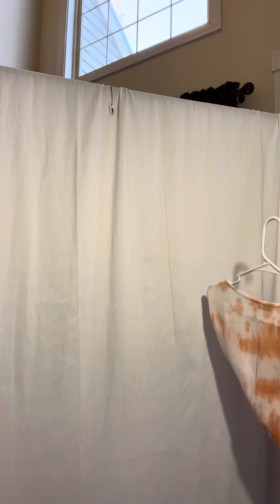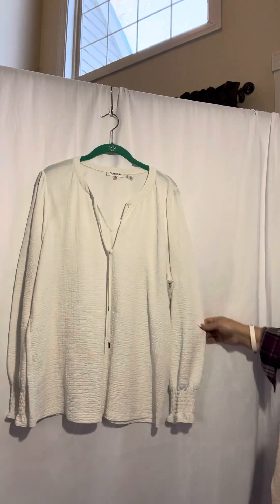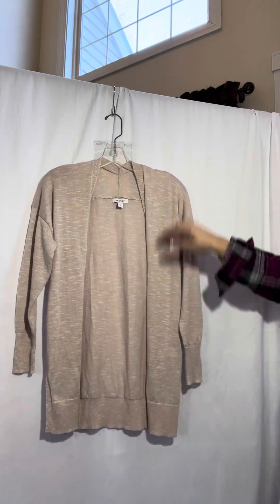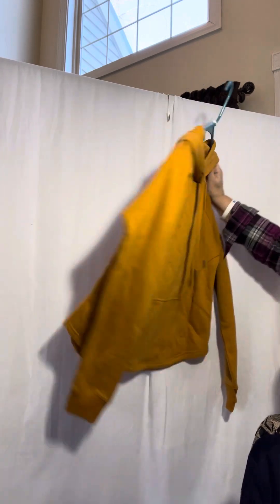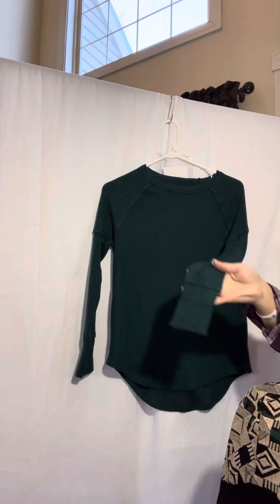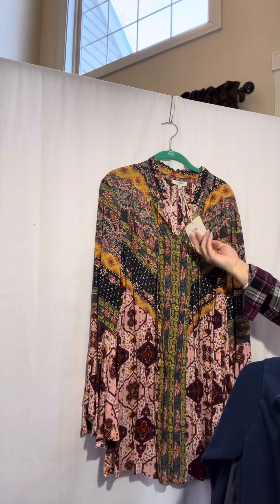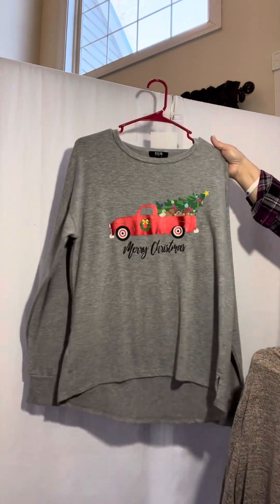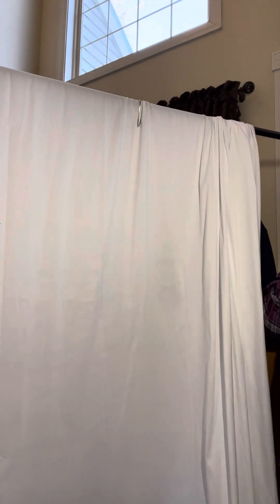Going to Facebook Jamble Poshmark Mercari EBay and Whatnot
All items for sale.